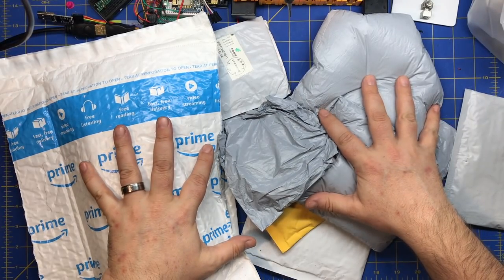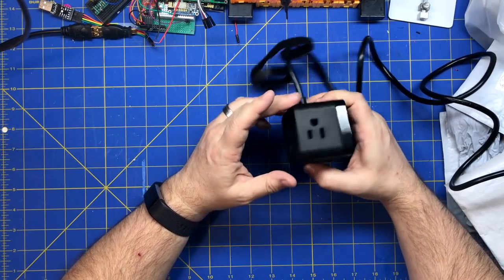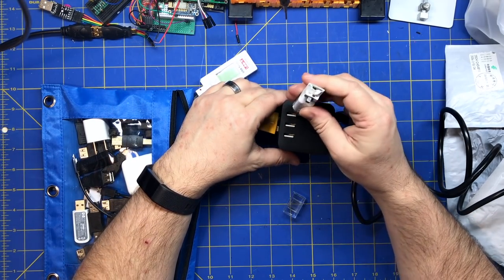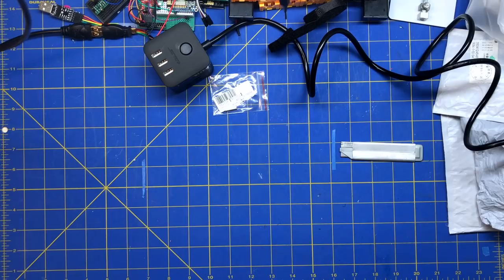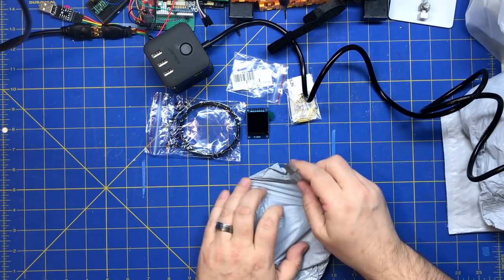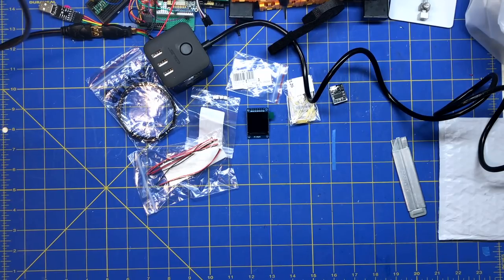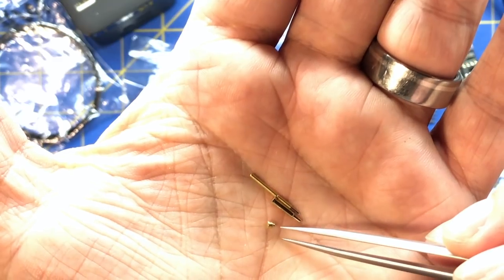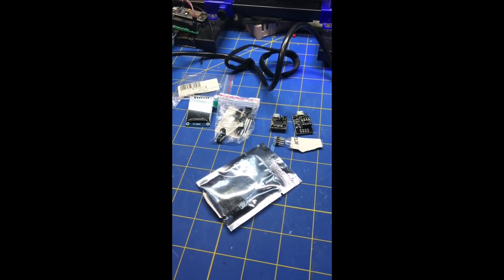Mailbag #33 04-2019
10 Pcs Spherical Tipped Spring Loaded Probes Testing Pins Q3K2

50pcs P75-B1 Dia 1.02mm 100g Cusp Spear Spring Loaded Test Probes Pogo Pins HOT

200PCS high Quality SMD 1N4148WT 1N4148 A SOD523 0603 Switching diode

WEMOS CH340G Breakout 5V 3.3V USB To Serial Module BBCA

1.3 Inch Color IPS TFT LCD Display Screen Board for ST7789 7 Pin 4 Wire SPI Port

5 PCS Mini Micro ZH 1mm 2~6-Pin JST Connector with Wire P0CA

ESP8266 ESP8266 Wi-Fi Wireless Transceiver Receive Module Compatible ASS

1PCS Development Programmer Board for ATtiny13A/ATtiny25/ATtiny85/ATtin Je

10 Pcs Reception Distance 15M Infrared VS838 IR Receiver Modules 30268

SVER Compact Cube Smart Power Strip with 3 USB Charging Station, 3 Power Outlet and 4.92Ft Cable, Black